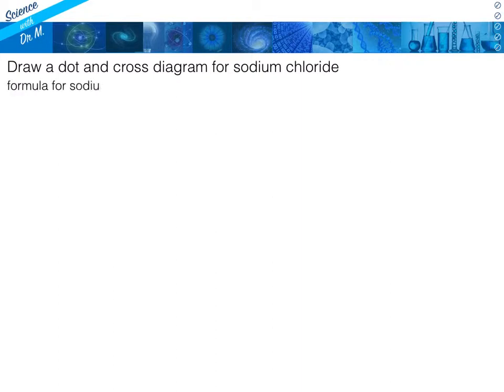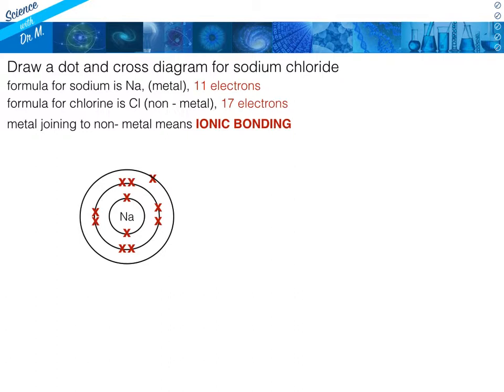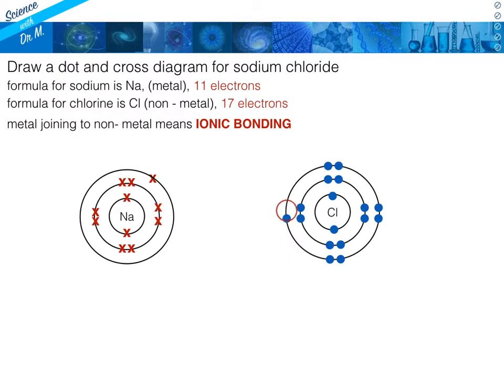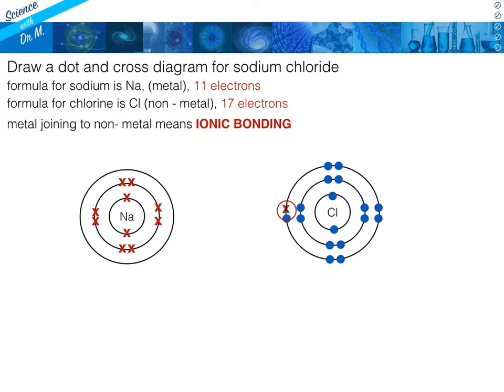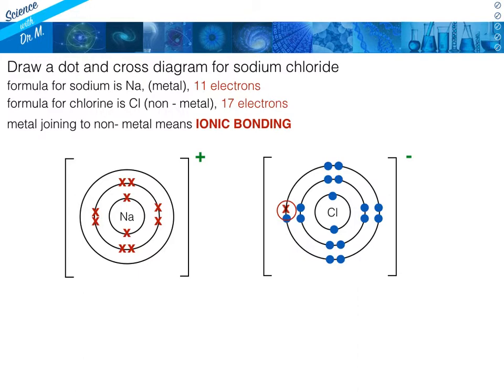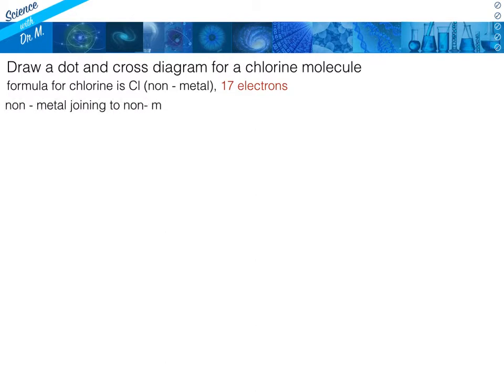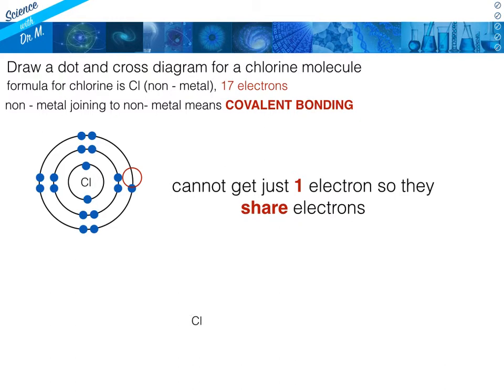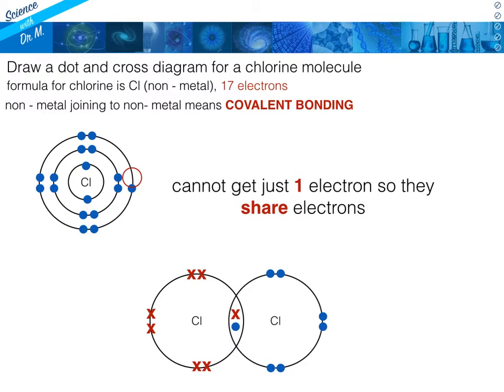GCSE C4 bonding worked examples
a worked example of dot and cross diagrams for ionic and covalent bonding